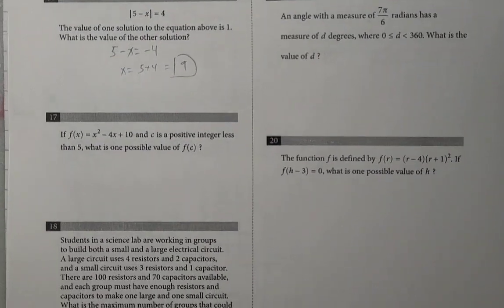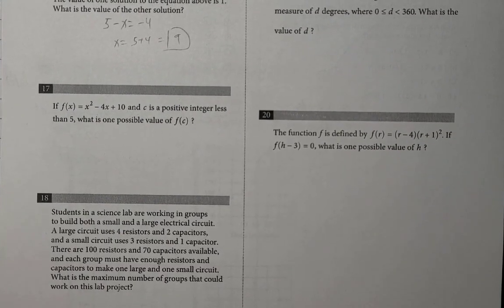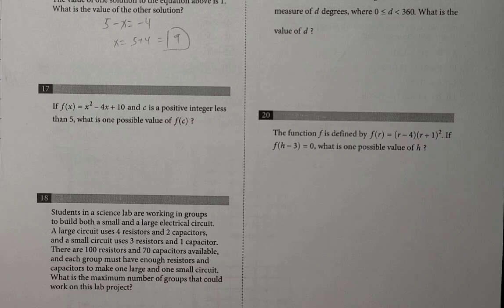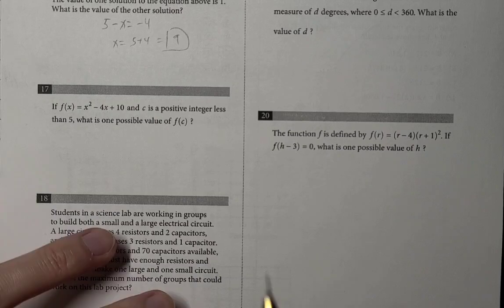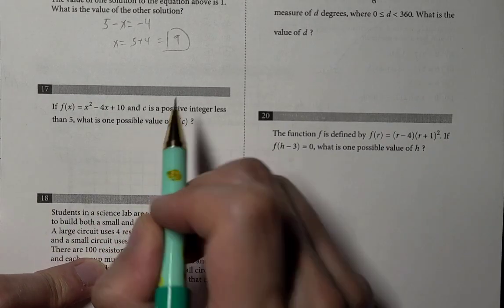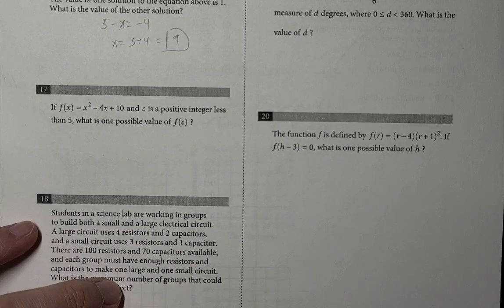[SAT Prep] 2017/04 Exam Math Section 3 - Worked Out Solutions